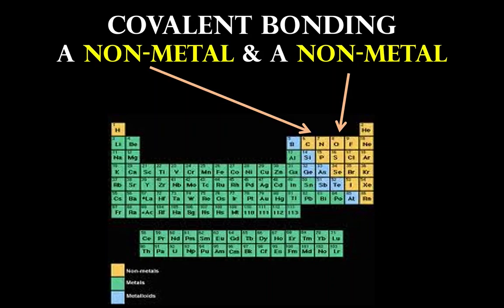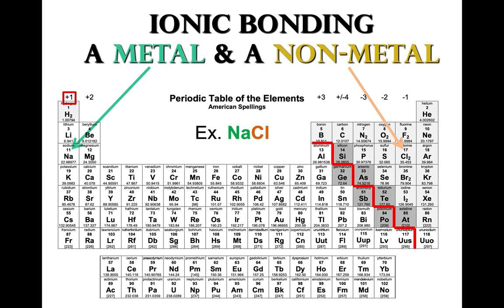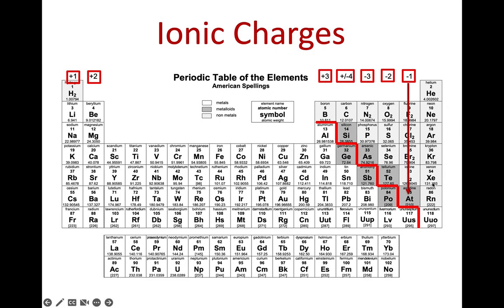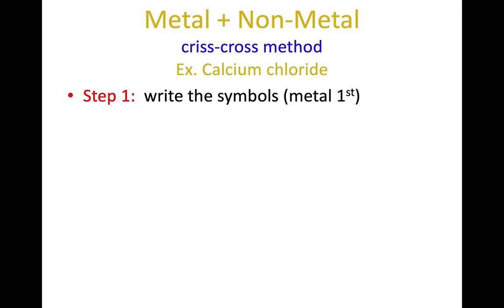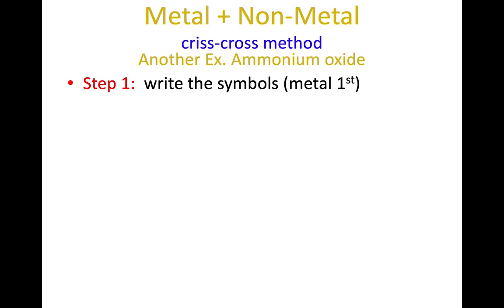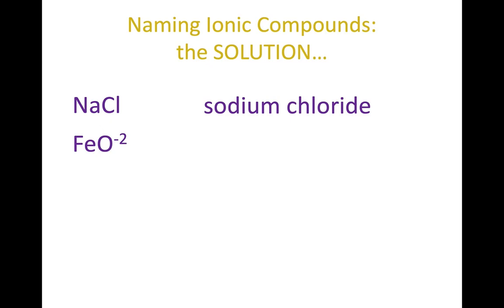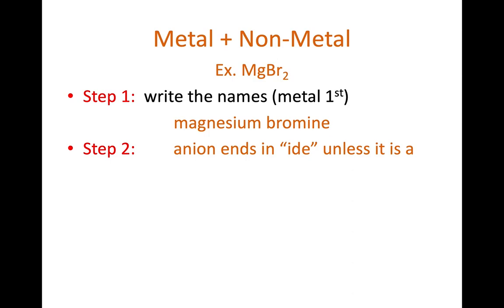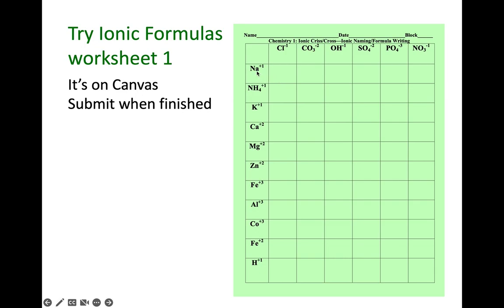ionic notes video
How to write formulas and names for ionic compounds.